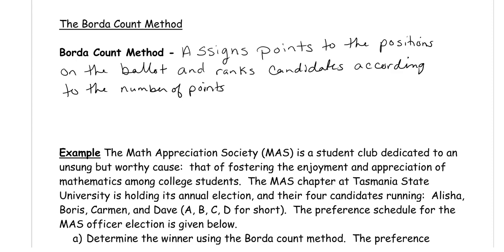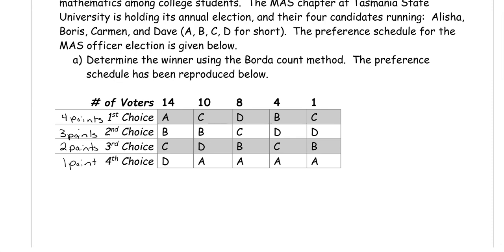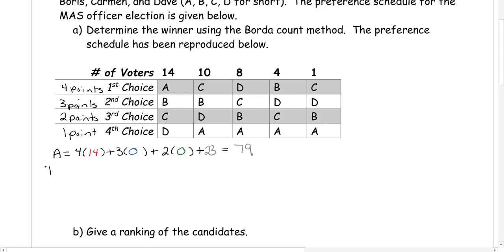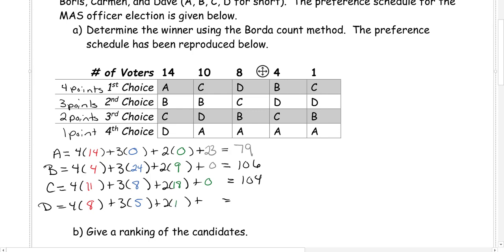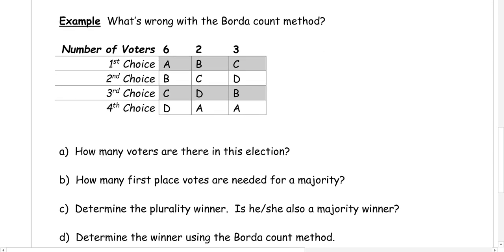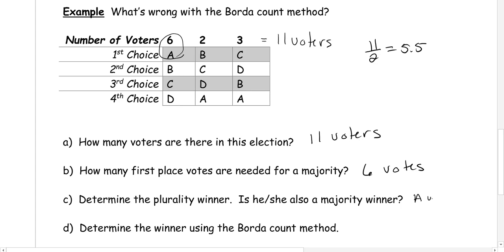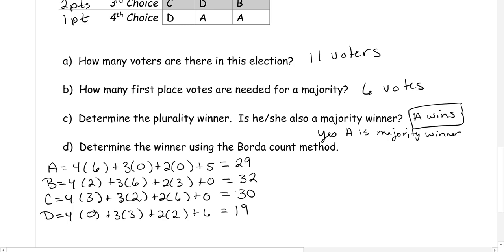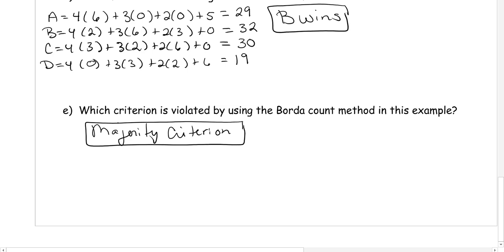Borda Count Method